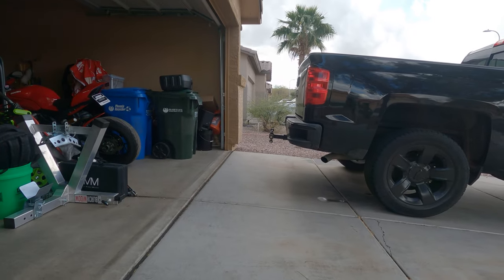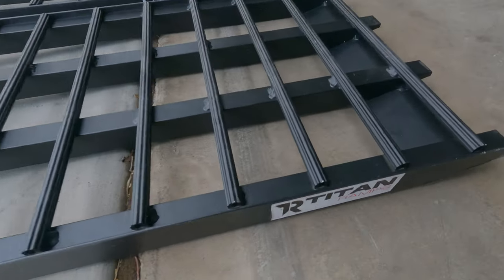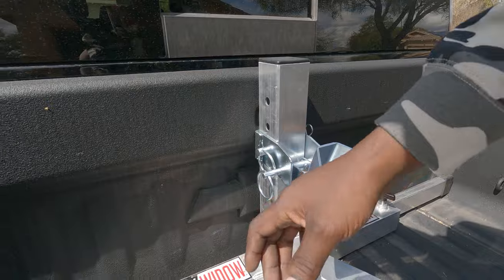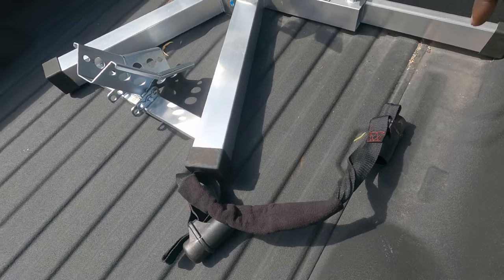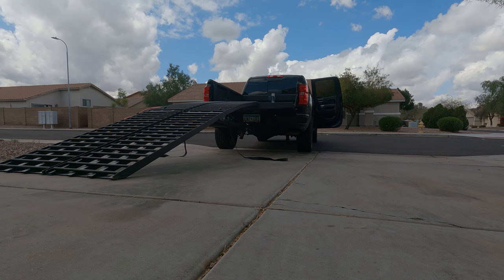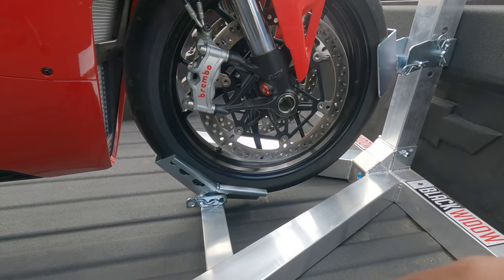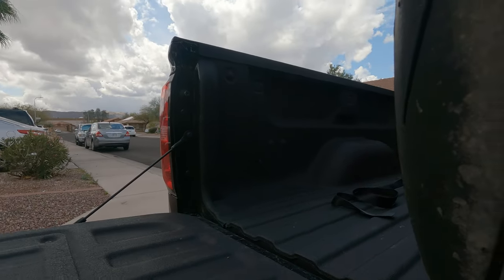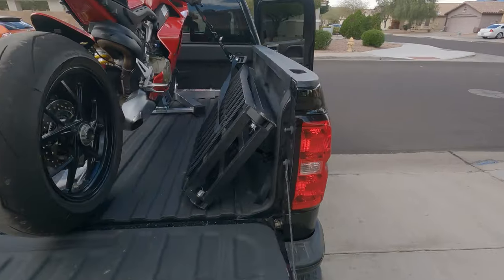How to load a Motorcycle into a pickup truck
The absolute easiest way to do it.
Rhino Ratchet Straps

Black Widow Wheel Chock

Titan Ramps

Canyon Dancer